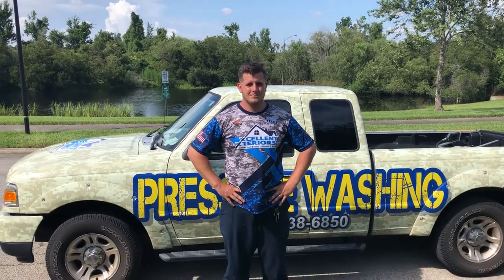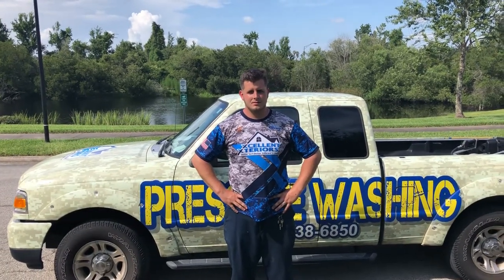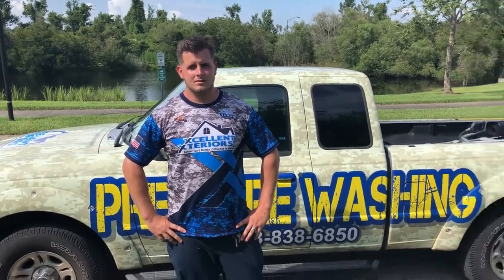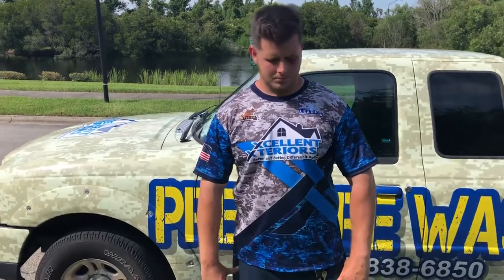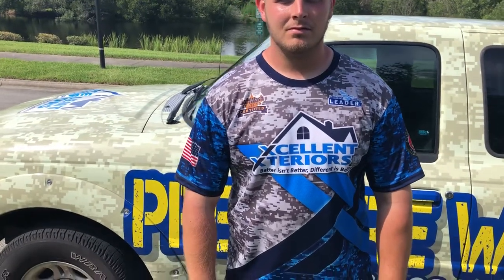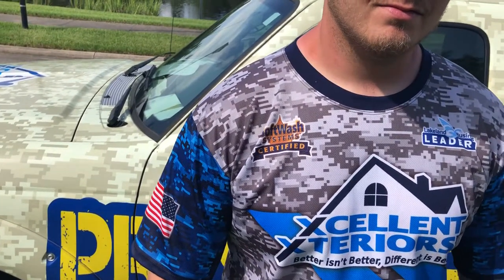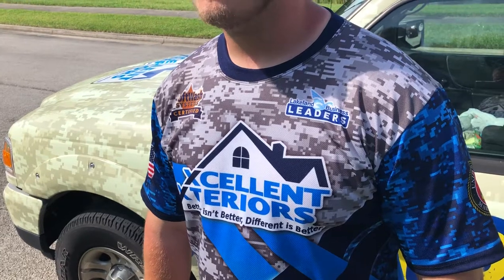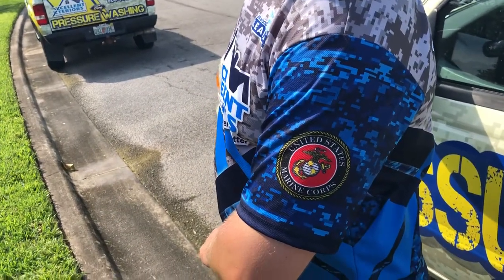New SoftWashing and Pressure Washing uniforms.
Checkout our new uniforms. This is what we provide our professional employees to work in. Having professional appearance is very important to us at Xcellent Xteriors. We always strive to be leaders in our industry and this is just one small part of the equation. We are a veteran owned business operating in Lakeland, Winter Haven, Plant City, Lithia, and Valrico.